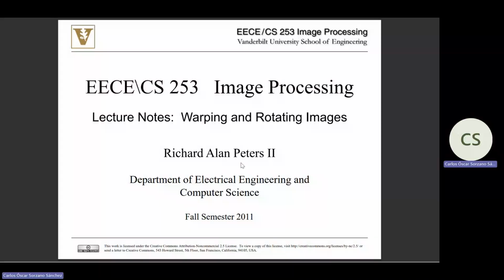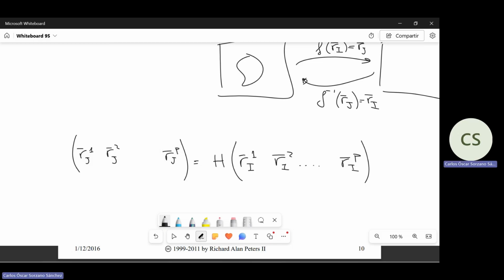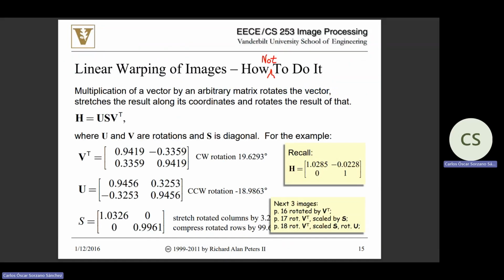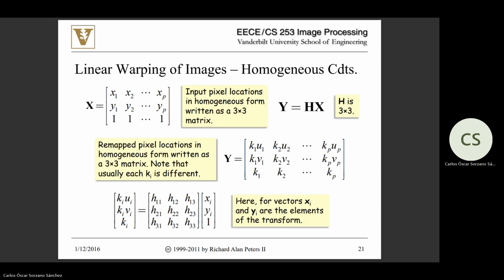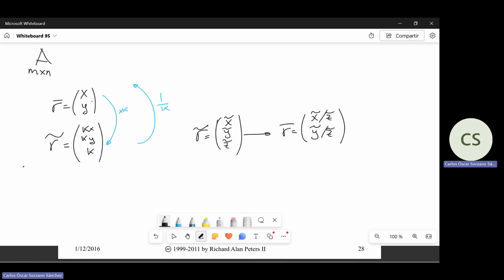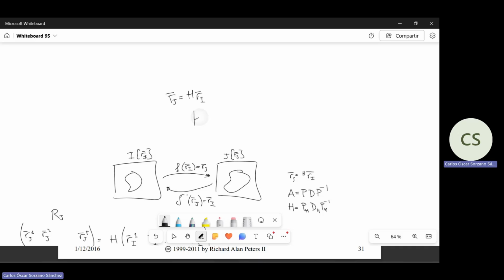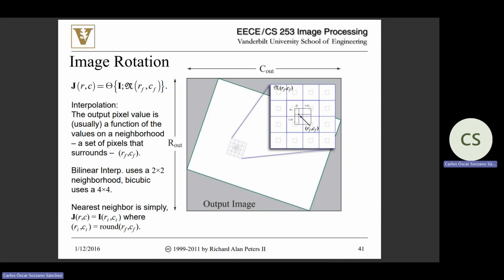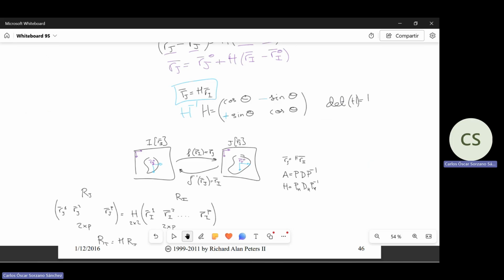CEU Image Processing 2026. Lec. 10. Image warping and rotation